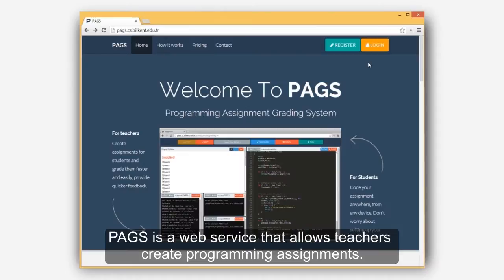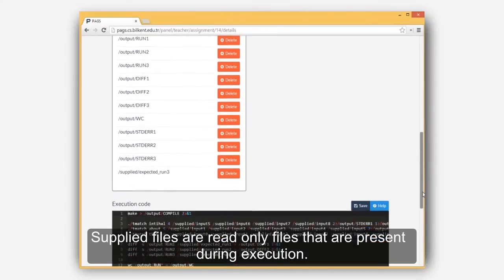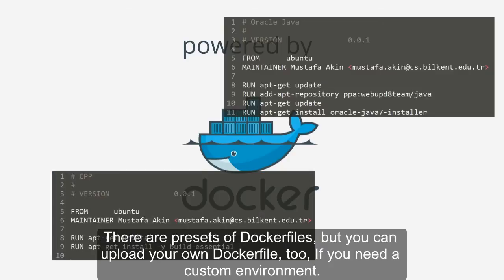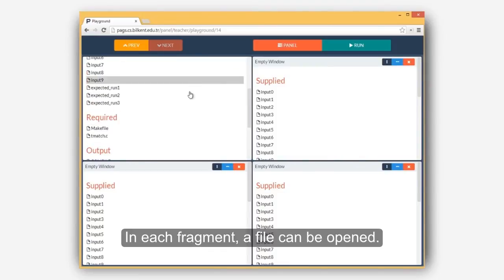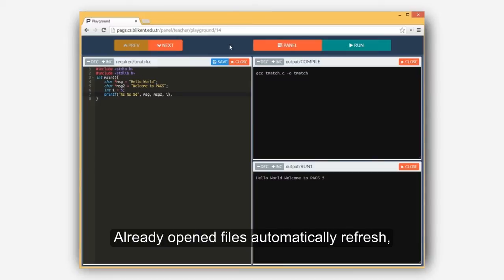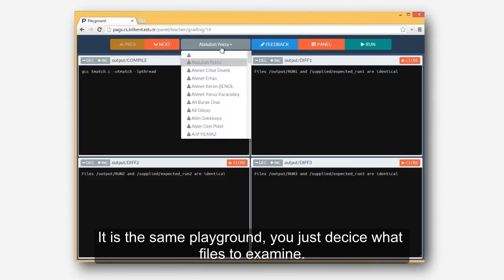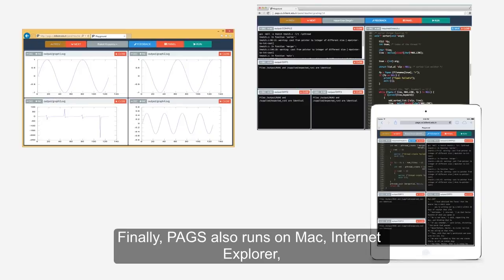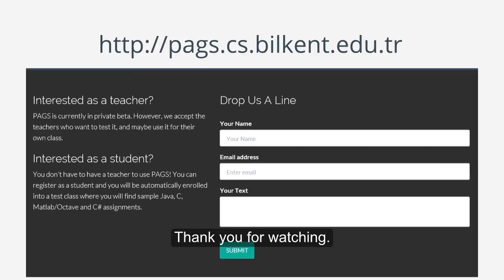PAGS - Programming Assignment Grading System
PAGS is Programming Assignment Grading System, which is used in Bilkent University, and it is now open to another people.